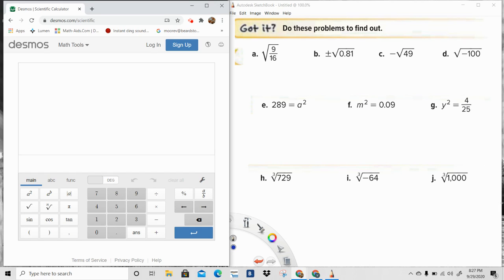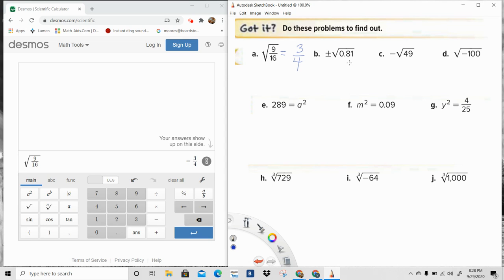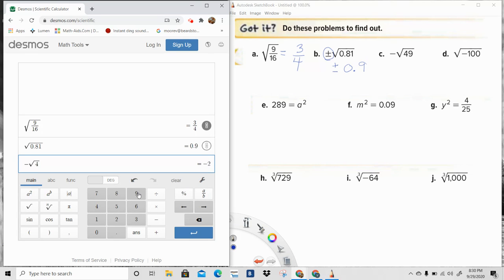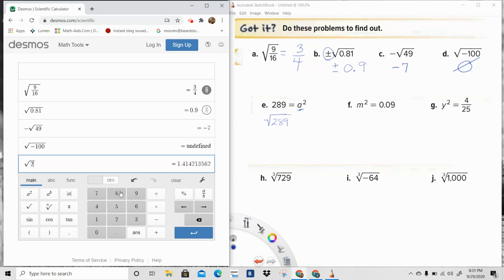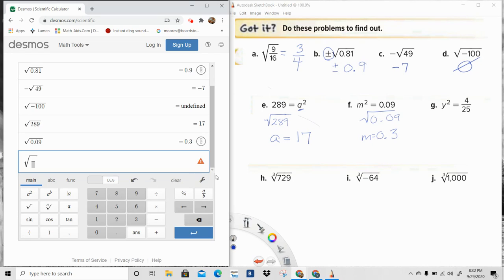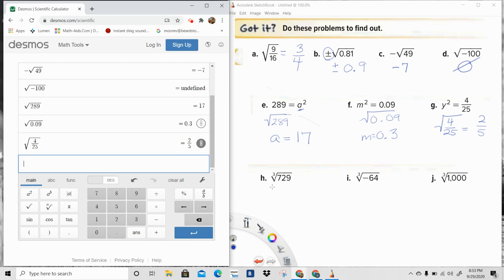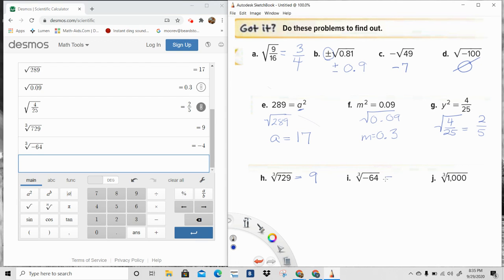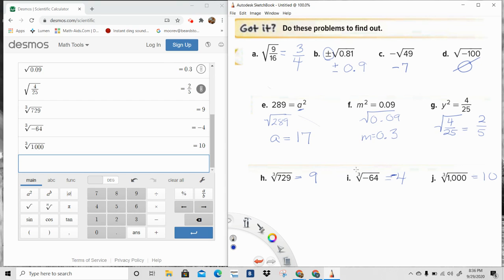Squares and Roots Got it problems